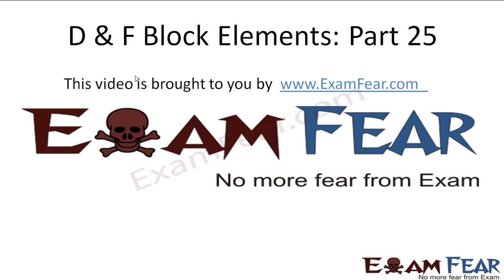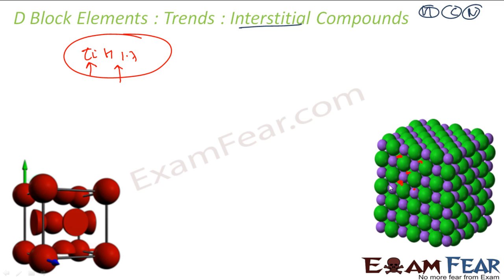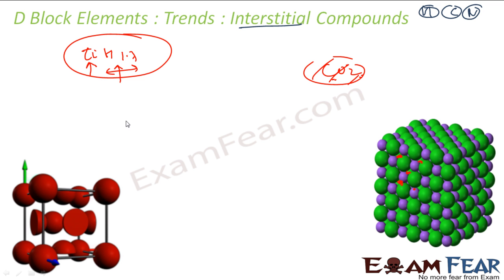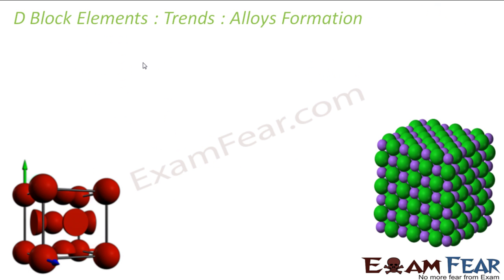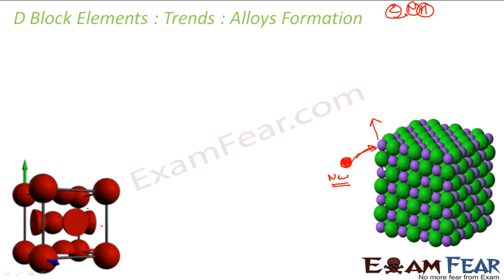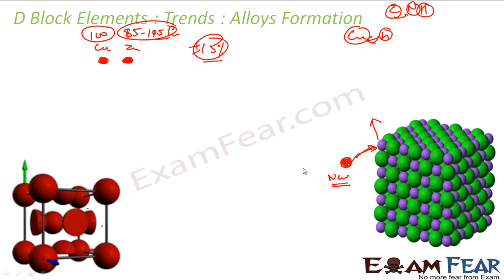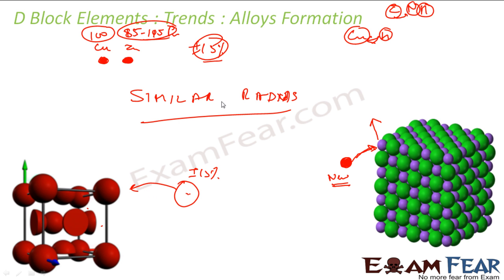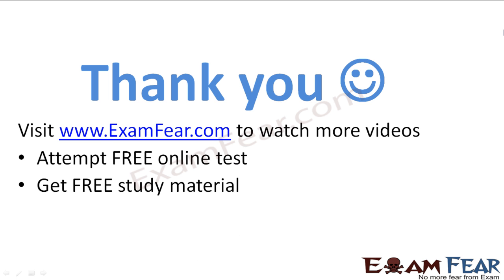Chemistry D & F Block Elements part 25 (Interstitial compounds & Alloys) CBSE class 12 XII